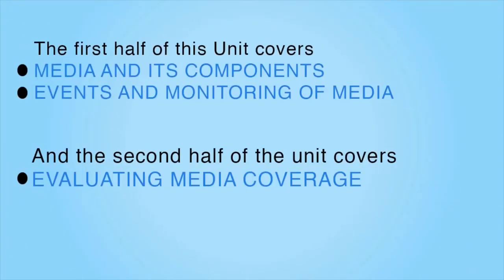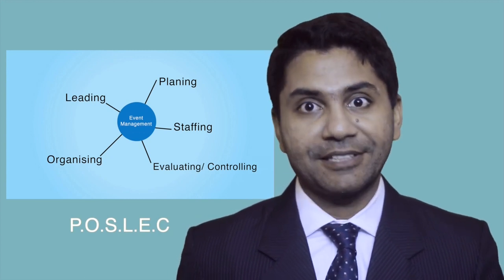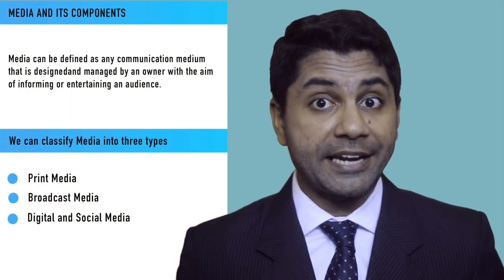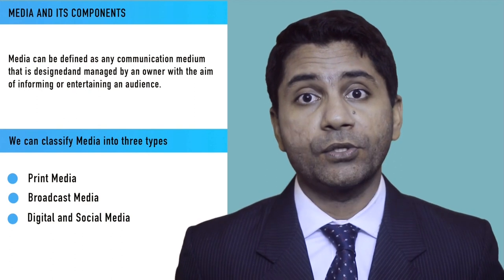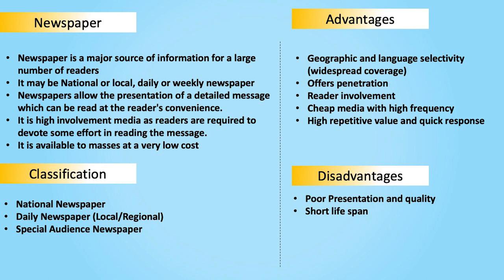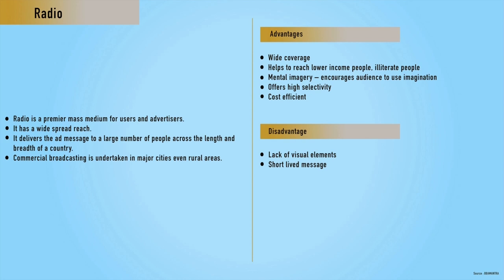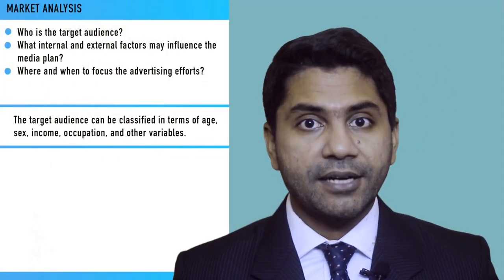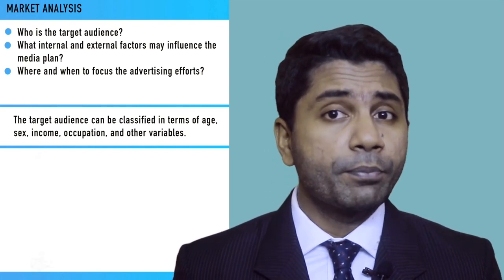Monitoring of Media in Events Final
Course/Paper: Event Coordination and Control